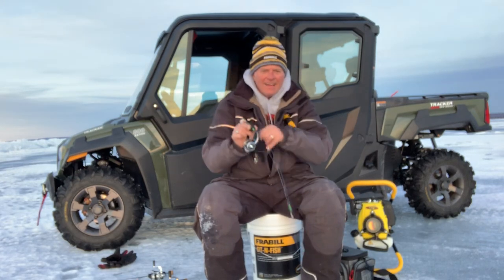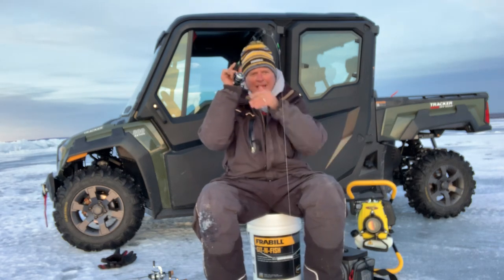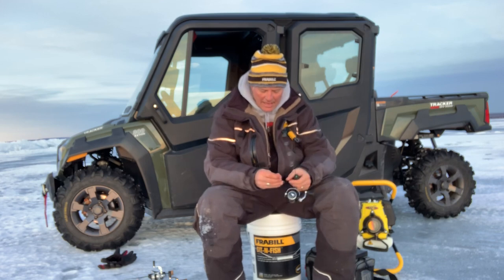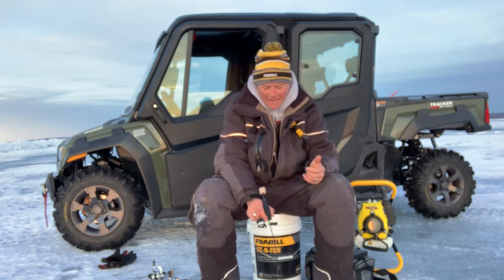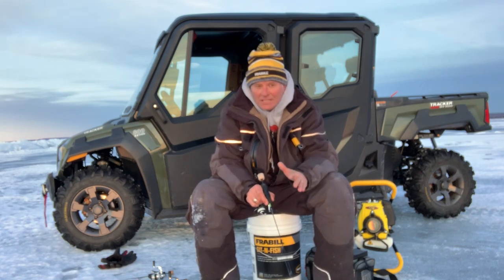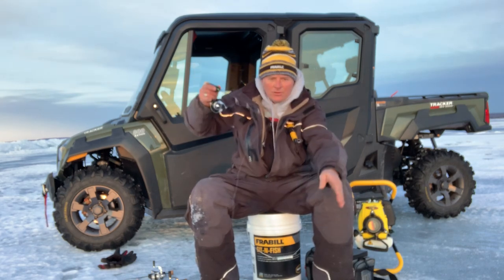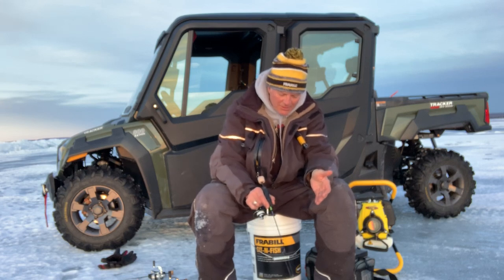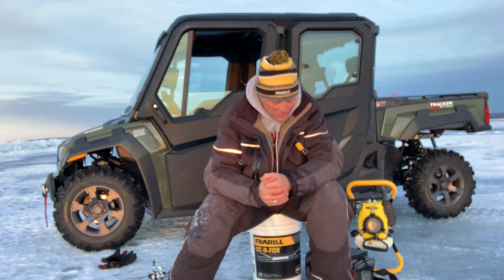Sturgeon Bay Whitefish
Wacky Walleye Guide Service Head Guide, Dale Stroschein, shares some tips on how to successfully target the whitefish that swim in the Bay of Green Bay!